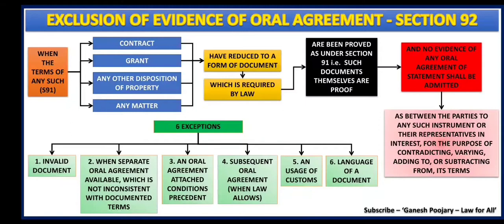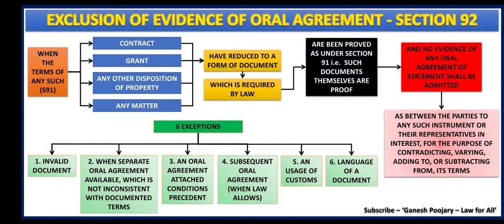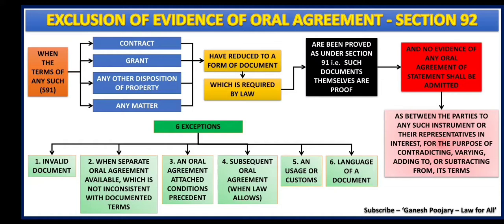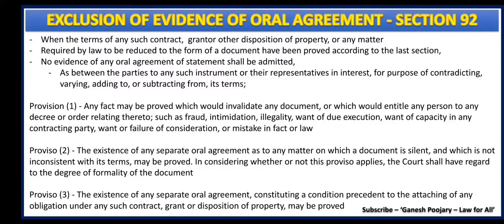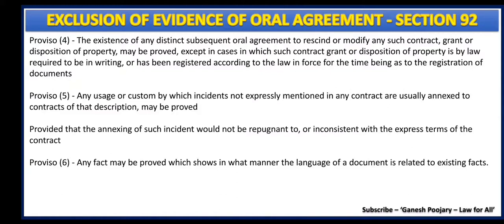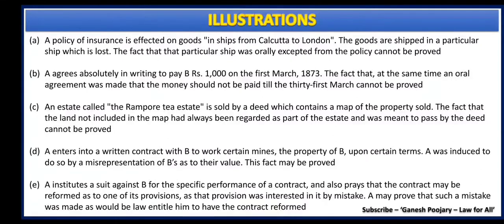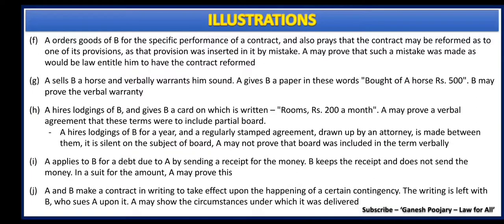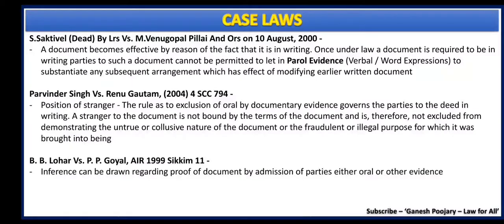Section 92 of Evidence Act | Exclusion of Evidence of Oral Agreement | Law of Evidence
In this session, i have discussed Section 92 of Evidence Act along with Chart, Illustrations, Case Laws. As Evidence Act is common among many nations, this can be referred by such students also. Hope helps.